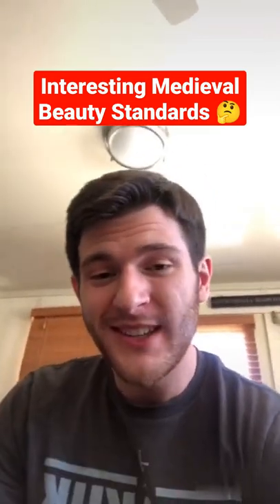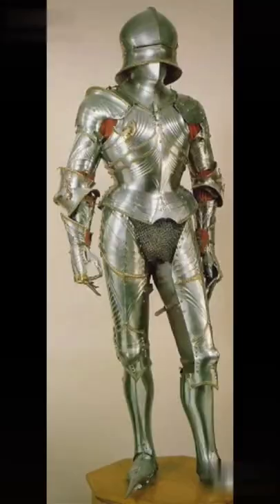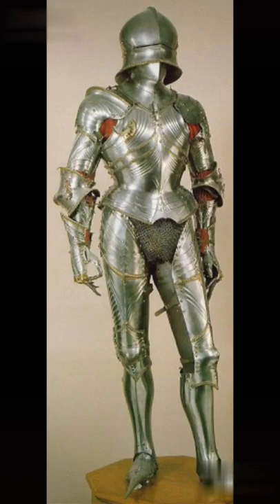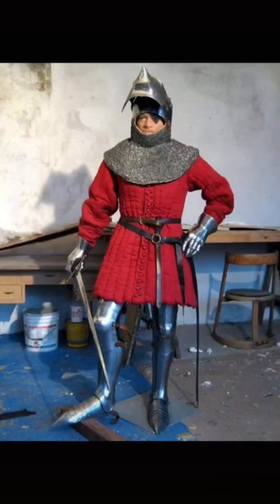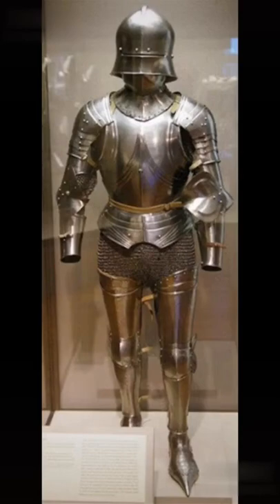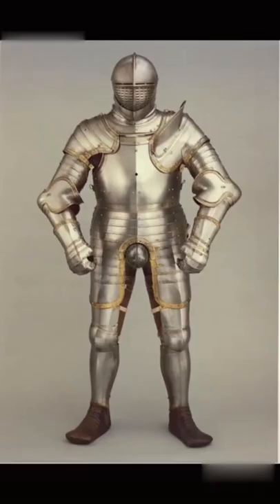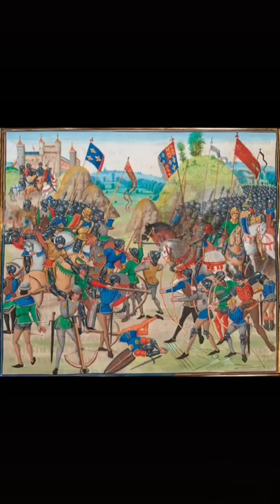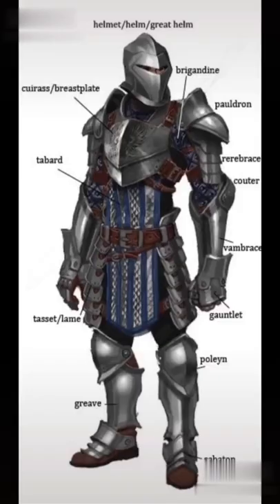An hourglass figure was manly in the Middle Ages!